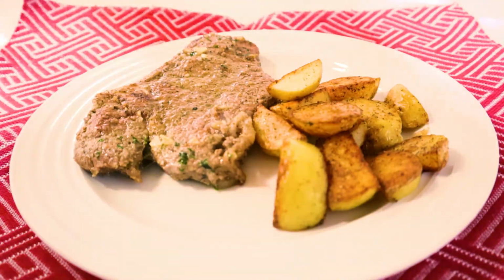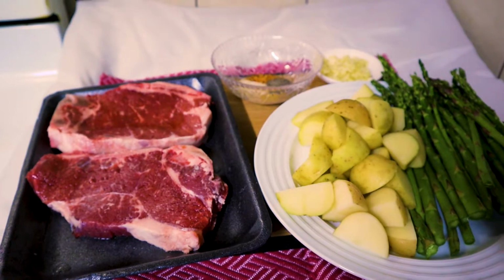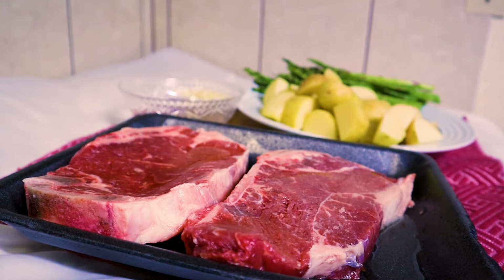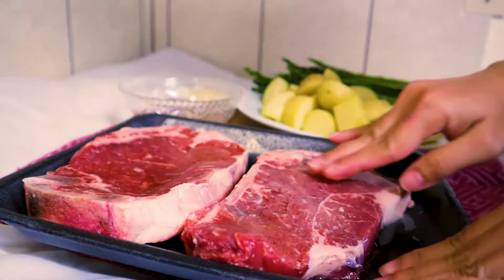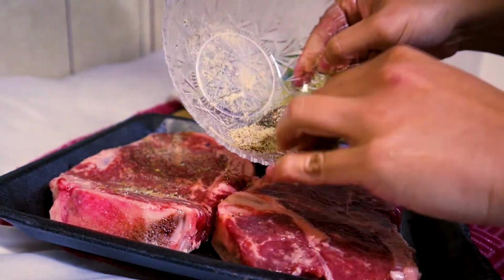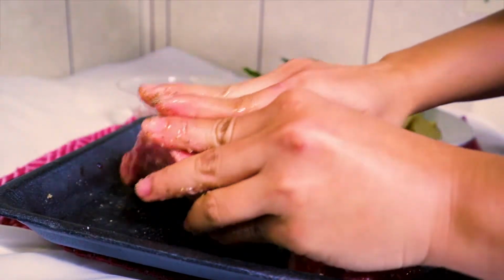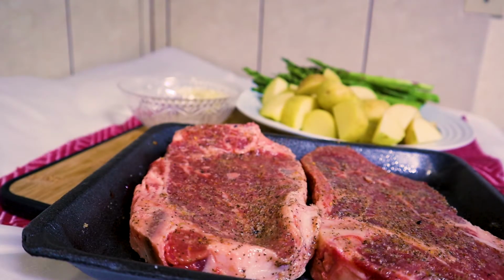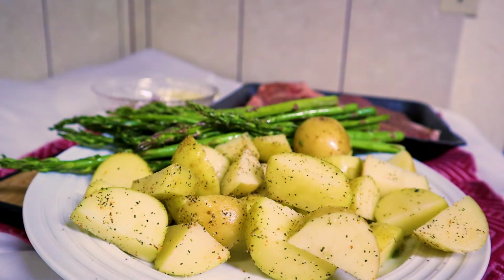Simple Steak With Garlic, Olive Oil, Potatoes and Asparagus! | DELICIOUS!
Hi everyone! This is Eleana 🙂 Filipina, continuing life here in San Diego!

Thank you and be safe everyone! ❤